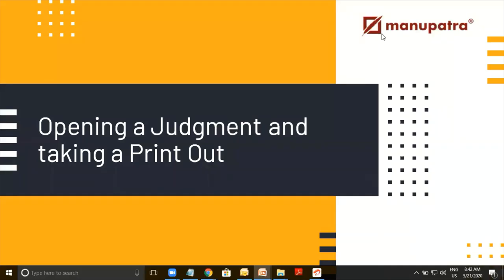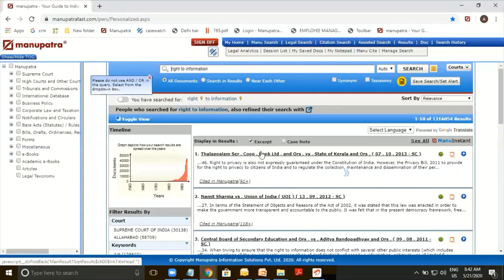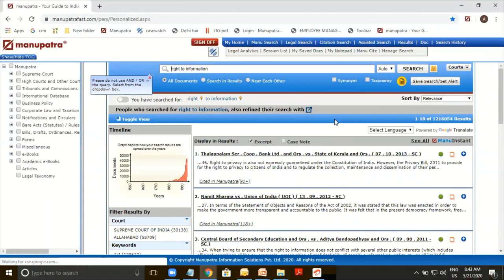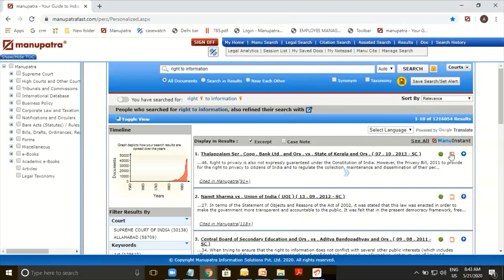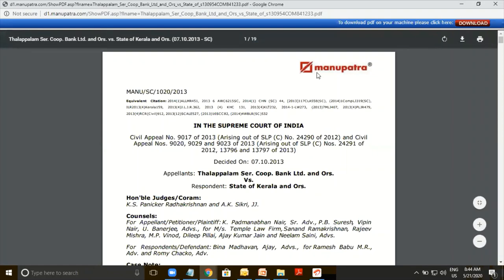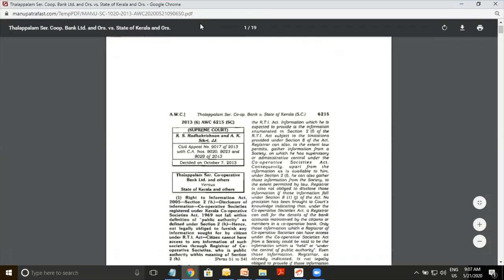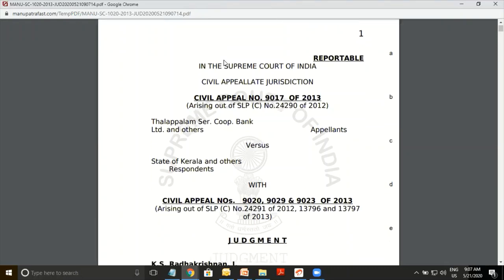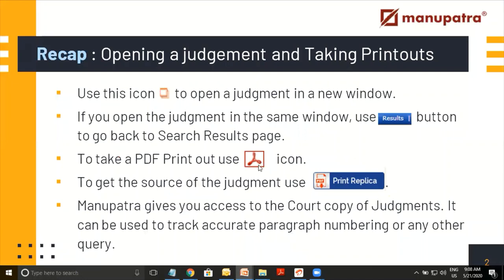Opening a Judgment and taking a printout